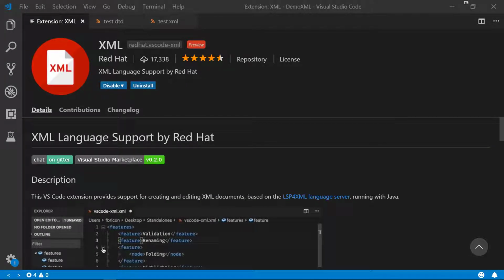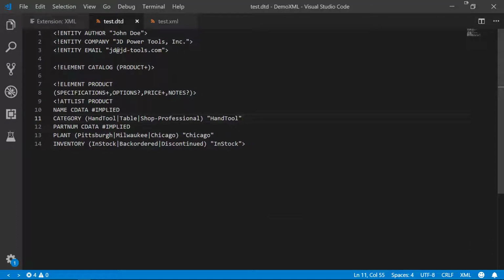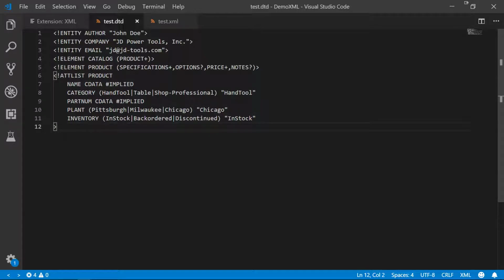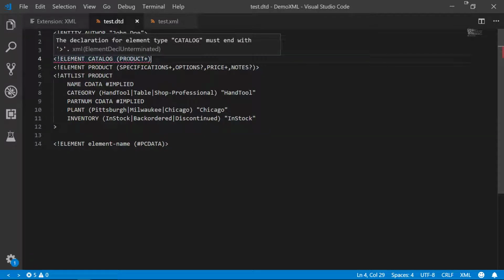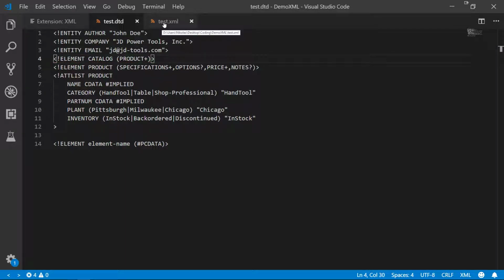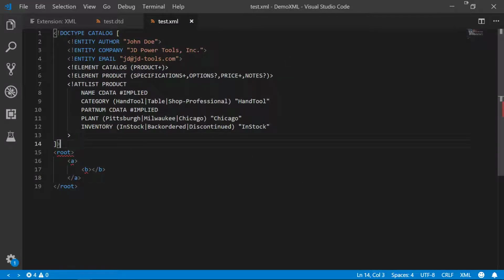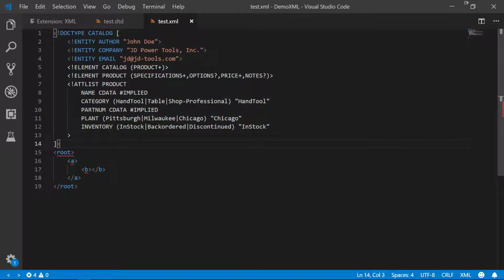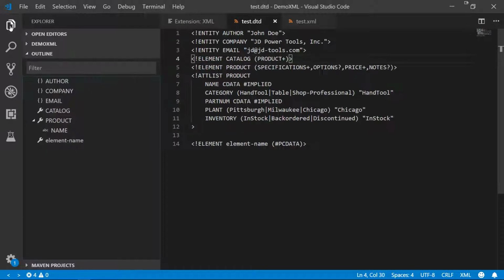VSCode XML Extension: DTD Support